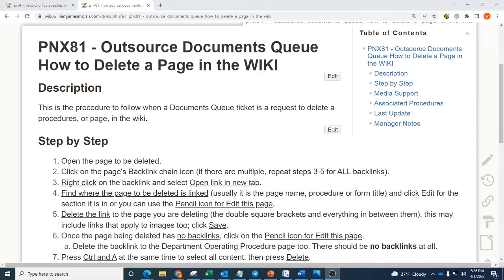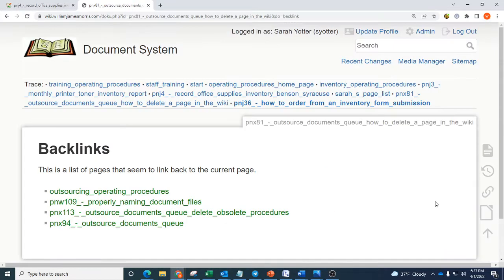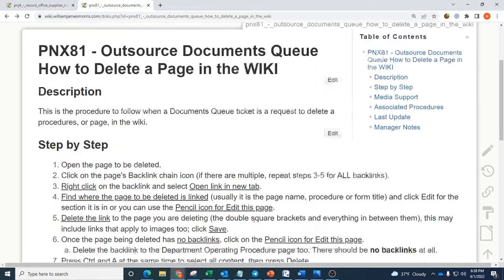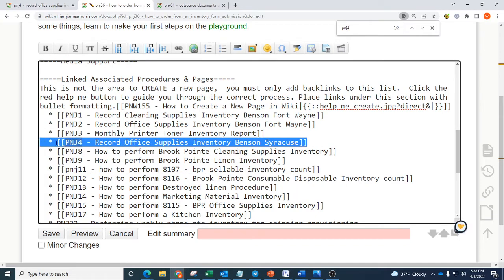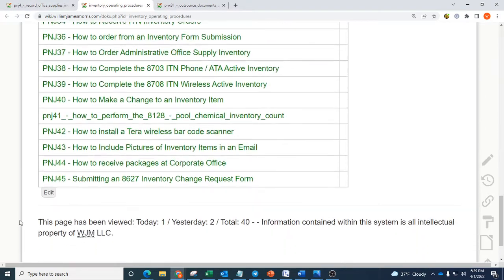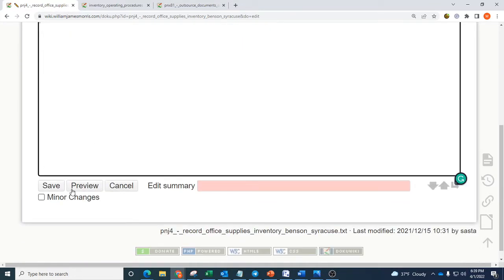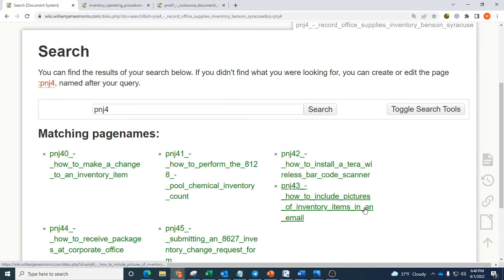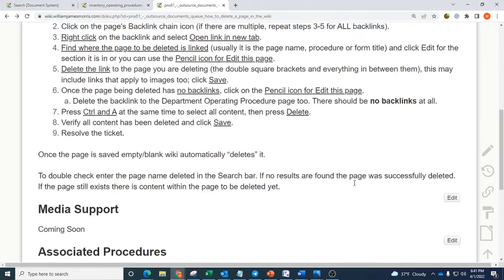PNX81 - How to Delete a Wiki Page